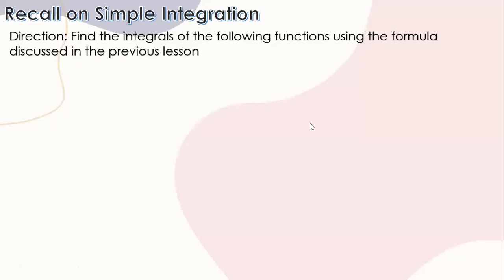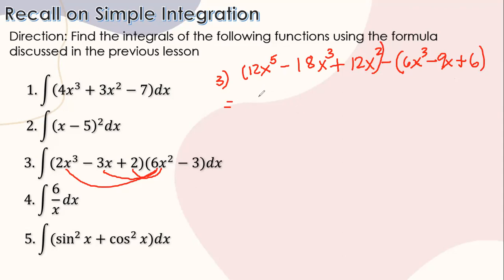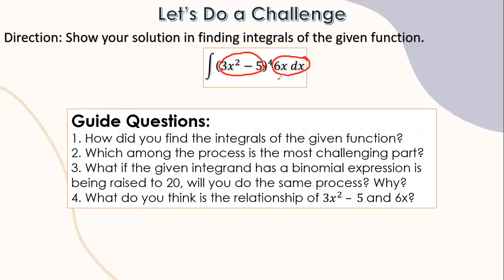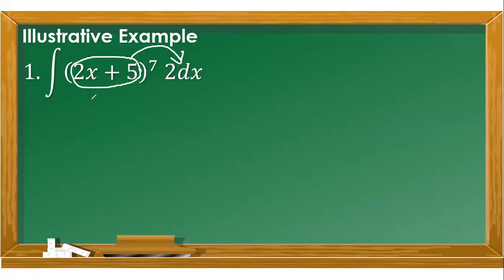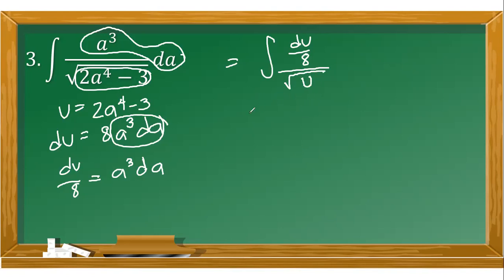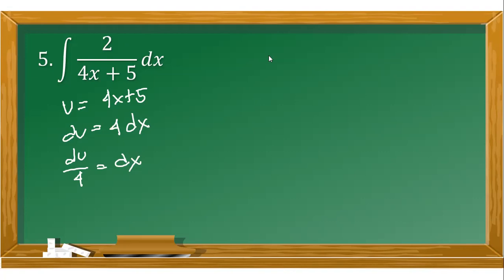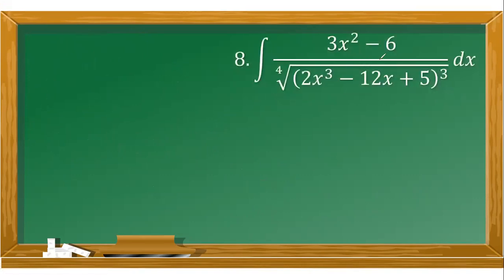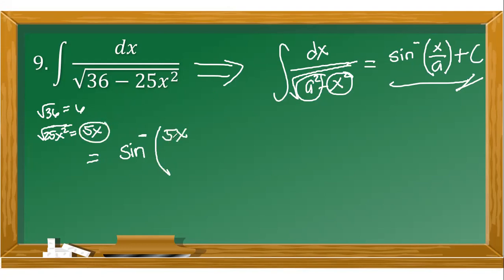Basic Calculus - Antiderivative by Substitution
Antiderivative also called "Indefinite Integral" of a Function.

Prepared by Engr. Tim Cruz for STEM Students